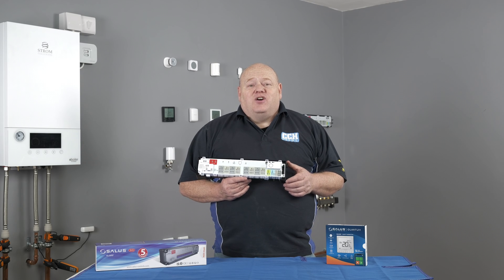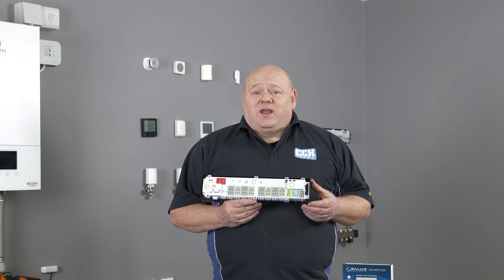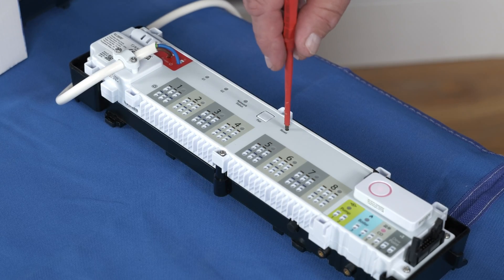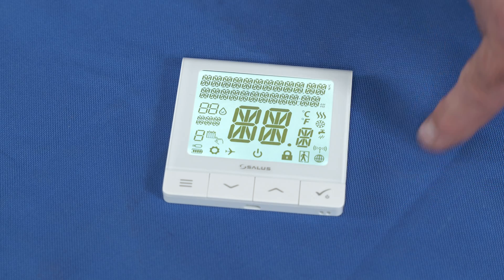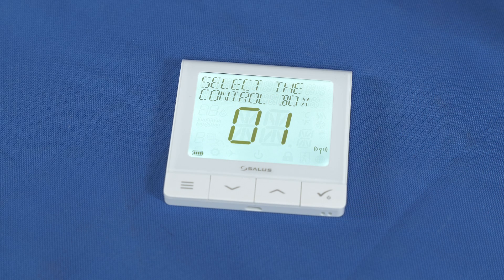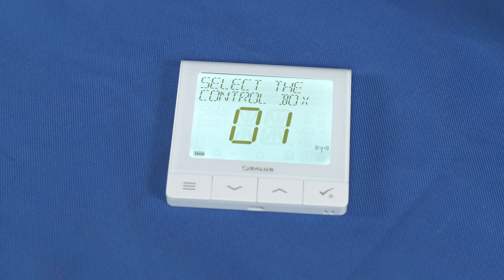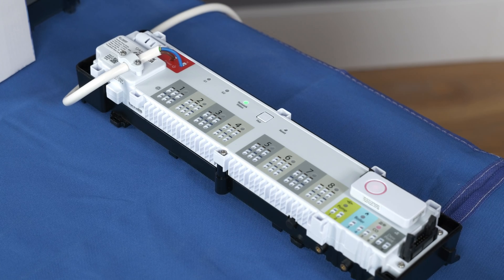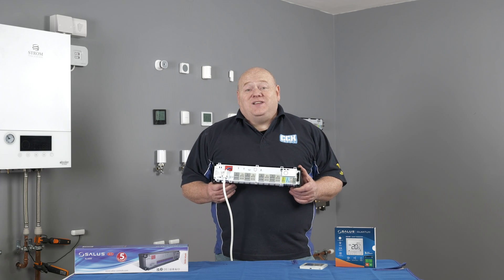How To Connect Salus KL08RF Underfloor Heating Wiring Centre OFFLINE MODE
Mee name's Allen Hart and in today's video I'm going to show you how to connect your Salus KL08RF underfloor heating wiring centre. This is part of the Salus smart home range. The KL08RF is an 8 to 12 zone wireless wiring centre and this can be used as part of the Salus smart home network. In today's video we're going to show you how to set up in an offline mode. Maybe you don't have the internet yet or maybe you're not going to set up a smart home network and you just want to use it standalone with just a controller. To start power up the device with a 2.30 volt power supply. The device can now be put into pairing mode. You can do this by pressing a small screwdriver or paper clip into the reset hole to ensure the wiring centre is refreshed. The network status light should be flashing green. Now press and hold the button on the coordinator for around three to four seconds until the light flashes red. This is now in pairing mode. Power up your SQ610RF by holding down the tick button until the screen lights up. The screen will display the language. Use the up and down keys to select the required language and then press the tick button. It will then display connect to network. Press the tick button. Your stack should now display the system type under floor. Press the tick button to confirm. It will then ask you the control box number. This is the wiring centre number. To find this out press the small grey pair button in the middle of the wiring centre. The actuator light will now show green. If zone one lights up this is wiring centre one. If zones one and two light up then this is wiring centre two and so on. You can have multiple wiring centres run from one coordinator. Enter the control box number into your stack and press the tick button. It will now ask you which zone you would like to select. Add the zone number and press tick. It will advise you that it is paired successfully and if you would like to add an additional zone. You can do this or simply finish the stats set up by pressing the tick button. Once you have added all the stats then simply hold the coordinator button in again for three to four seconds to complete the setup. That wraps up today's video. I hope you found it useful.